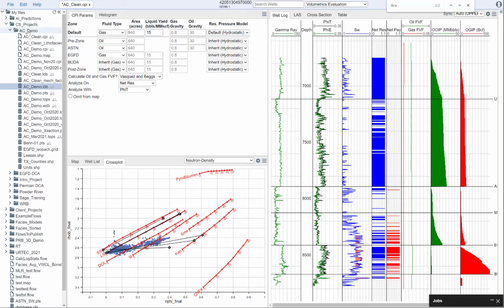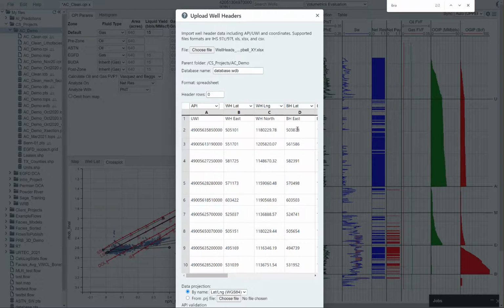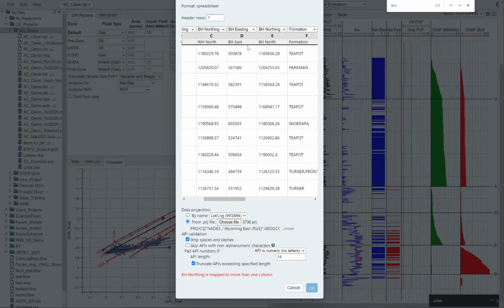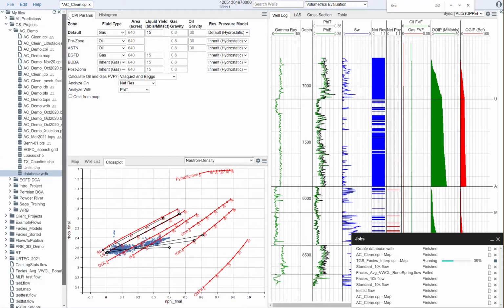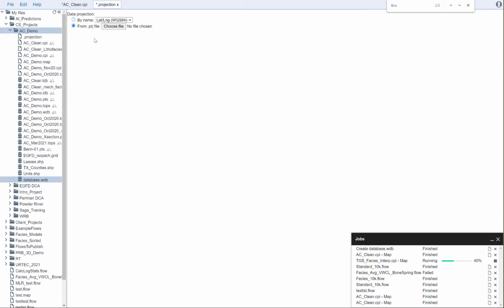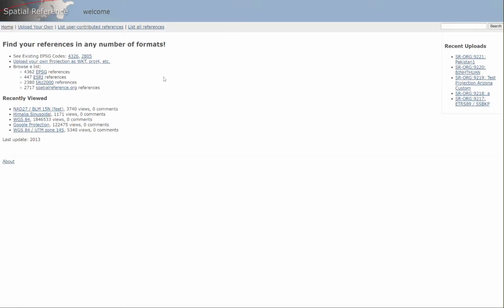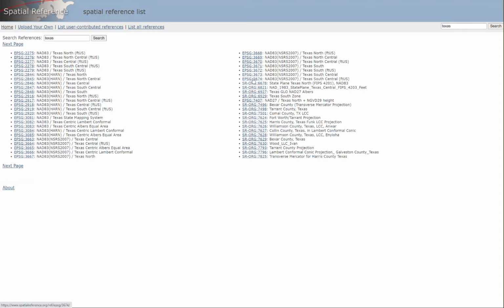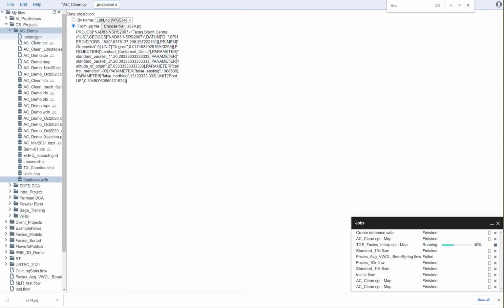Danomics - Assigning Projections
In this video I review how to assign a project in Danomics Petrophysics.